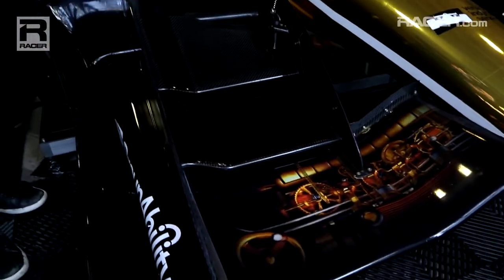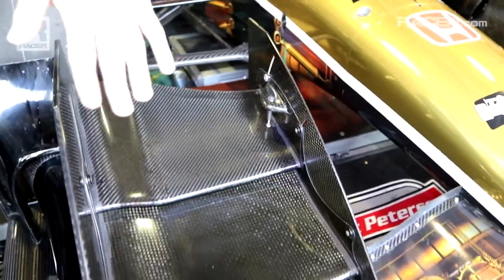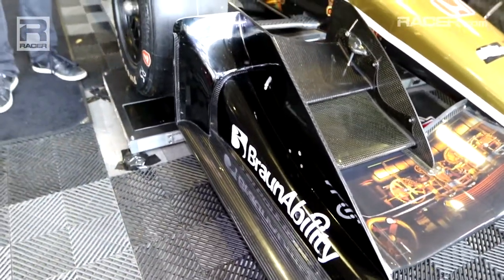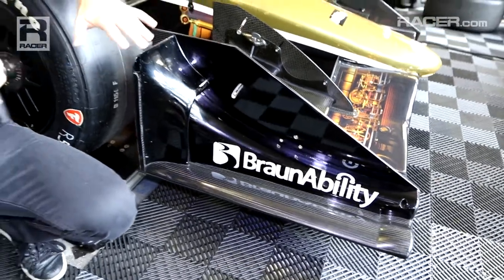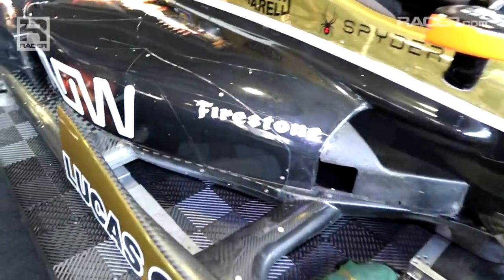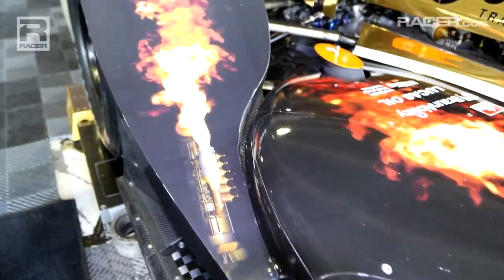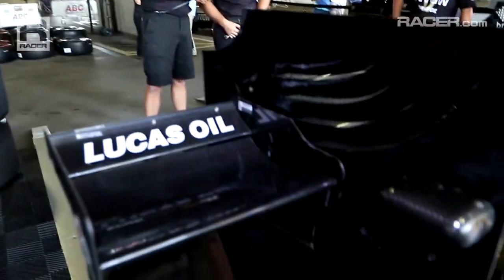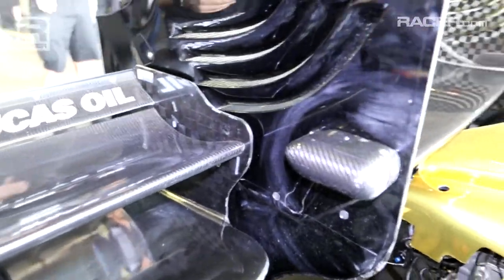RACER: Hinch describes 2016 Honda aero kit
Hinch describes the Honda 2016 aero kit for RACER!